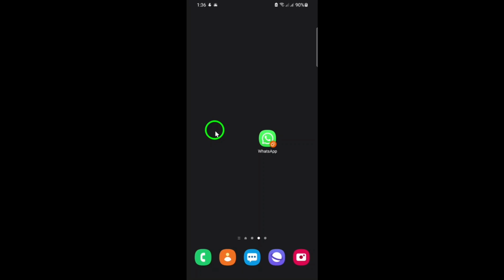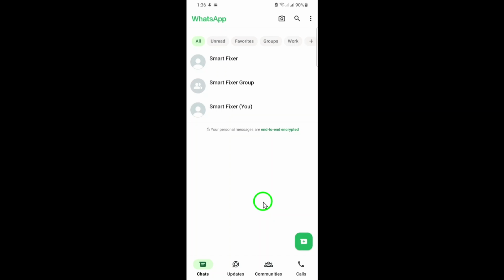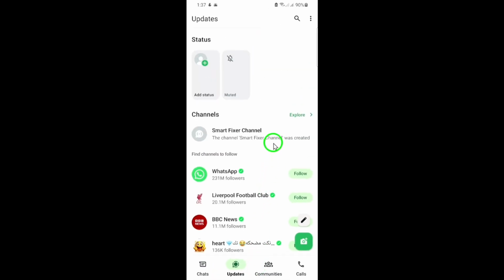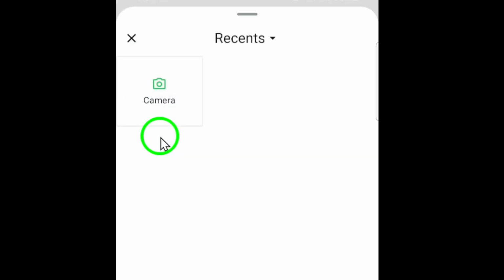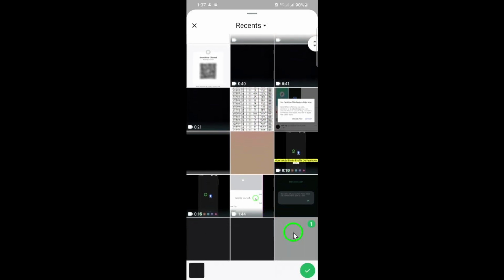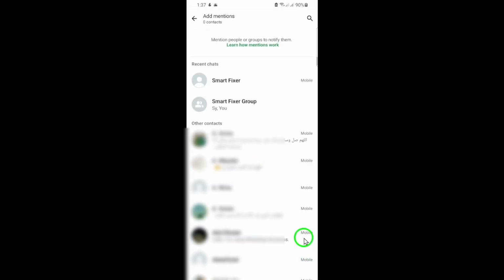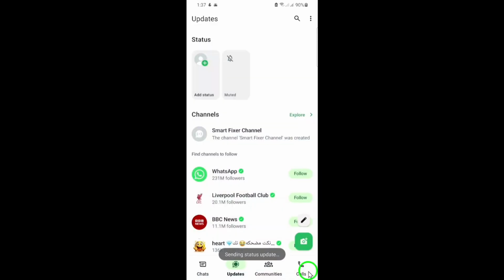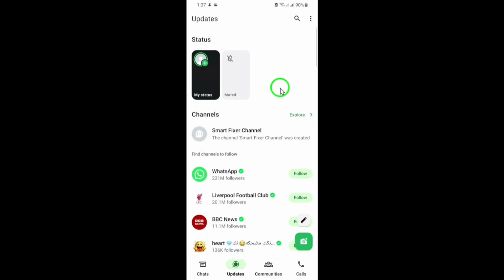How To Mention Someone On WhatsApp Status (Updated)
Learn how to mention someone on WhatsApp Status with this updated step-by-step guide! Follow these simple instructions to create engaging statuses and keep your friends in the loop.

Steps:

1. Open WhatsApp App

2. Tap on the "Updates" tab

3. Create a new status

4. Tap on the mention button at the bottom right corner

5. Post the Status

Chapters:
00:00 Intro
00:12 Soultion
01:05 Outro